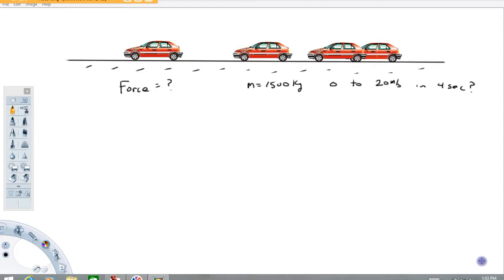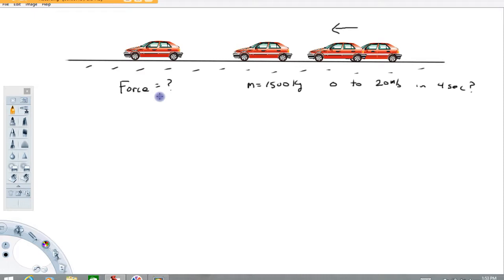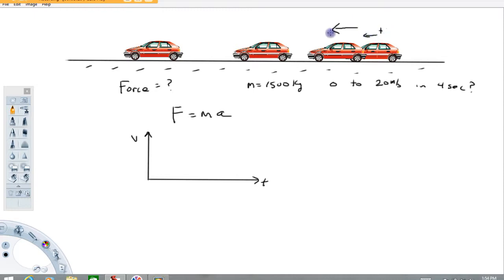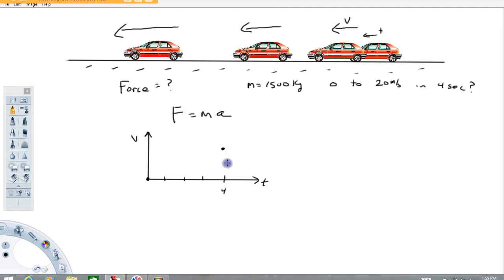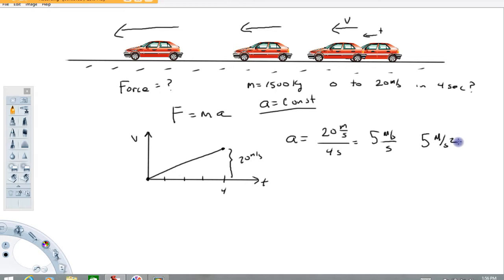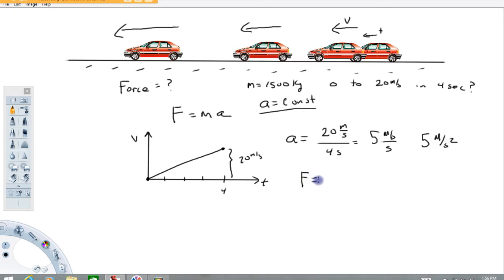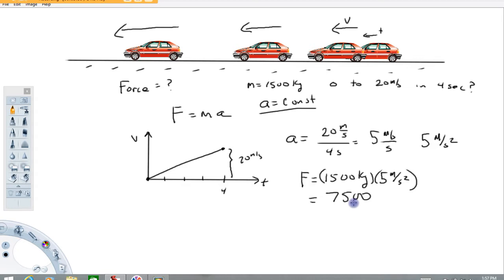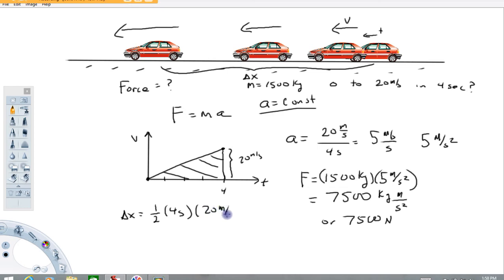Newtons second law ex accelerating car